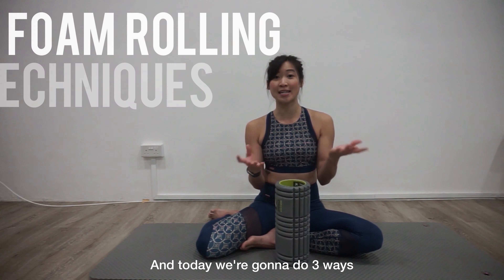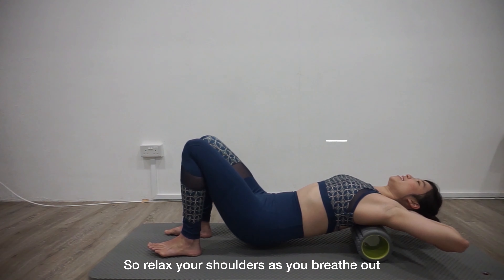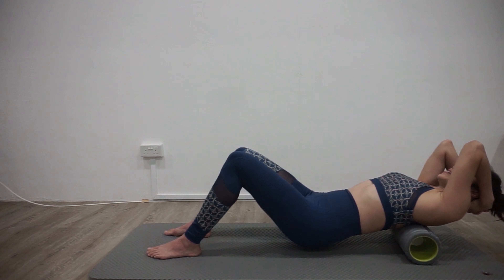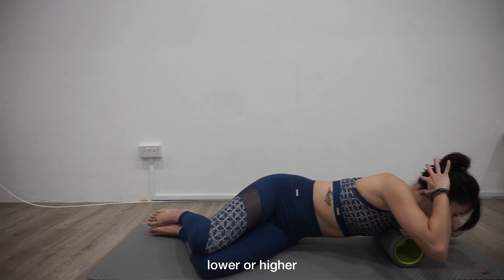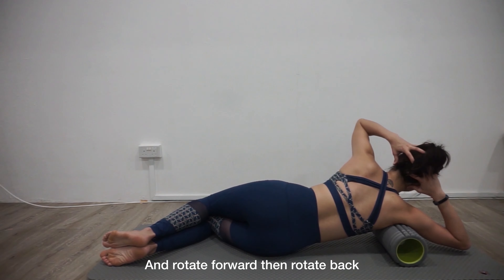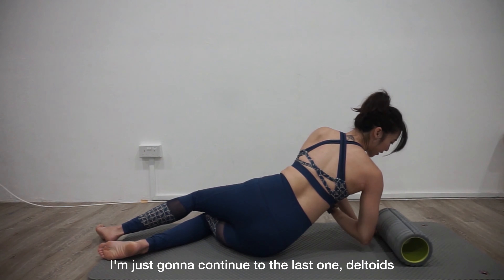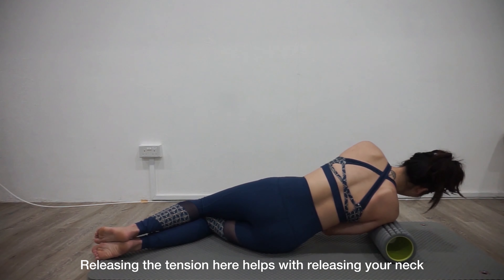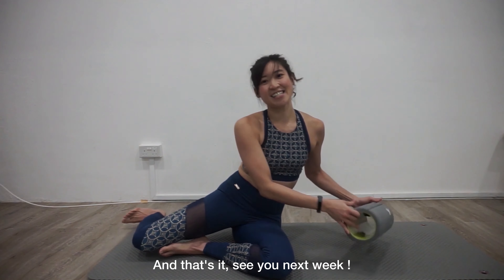At-Home Pilates Series - with Joey | 3 Foam Rolling techniques to reduce shoulder & neck tension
At-Home Pilates is a Youtube series that focuses on pilates exercises that you can do at home.

For more information on the different pilates accessories that you can use at home,

If you would like to buy the TriggerPoint Grid 1.0